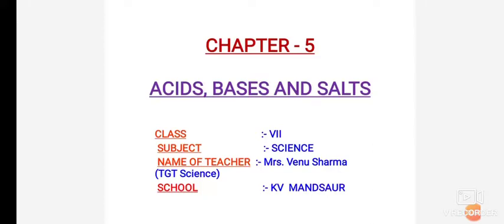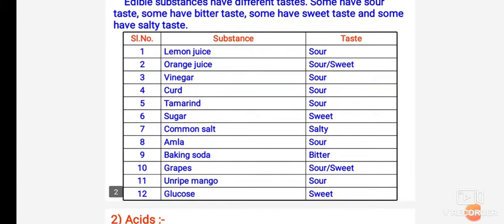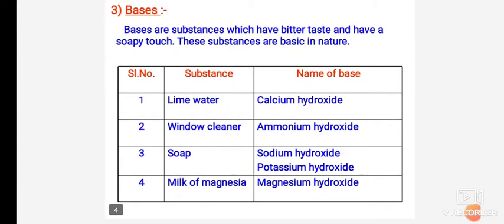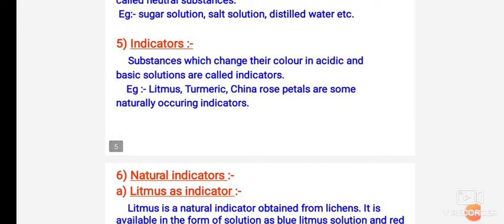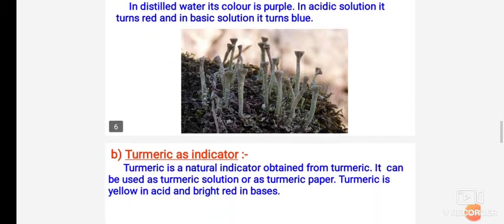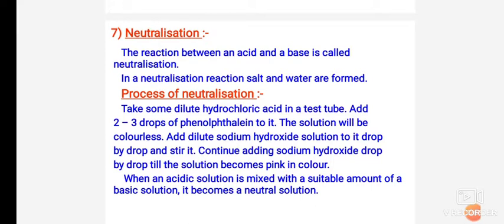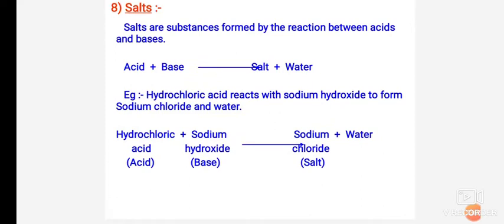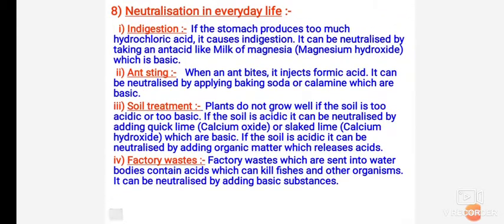Class 7 Chapter 5 Acids, Bases and Salts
Explanation through ppt